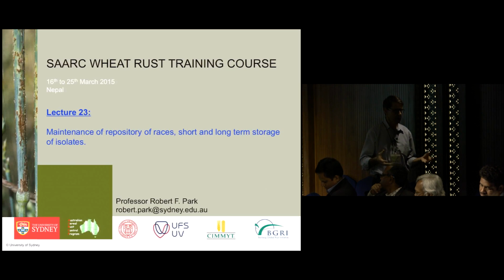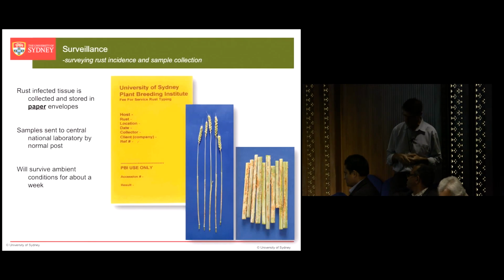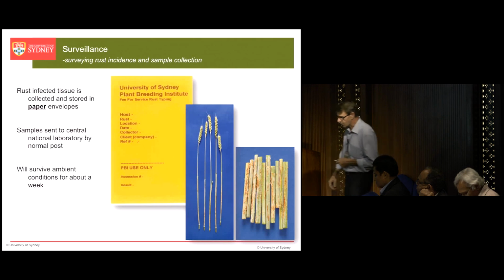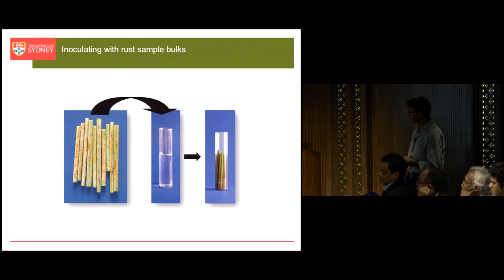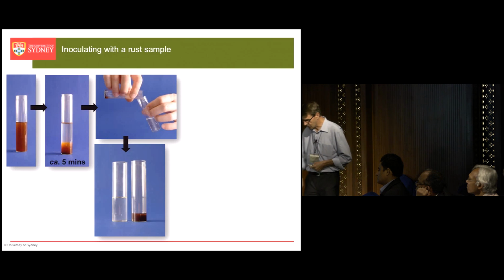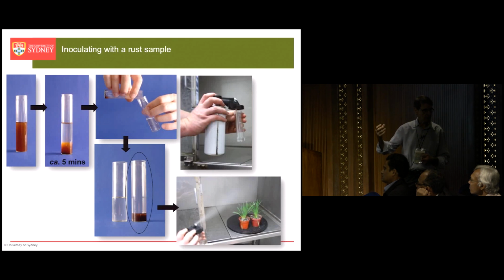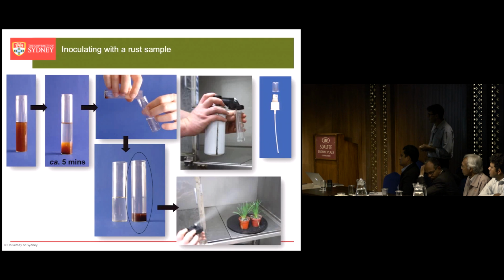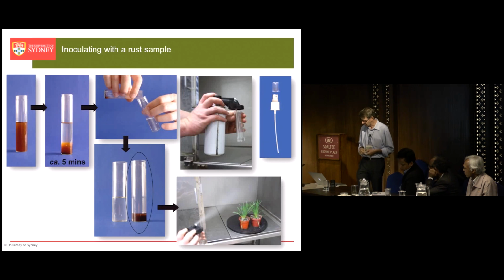DRRW Course 25 maintenance of repository of races short and long term storage of isolates 1 Match So